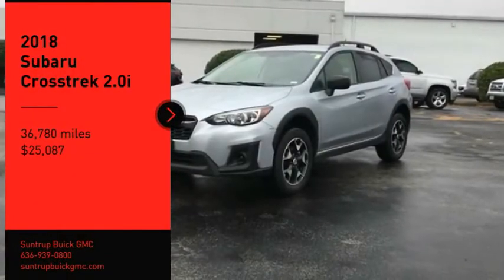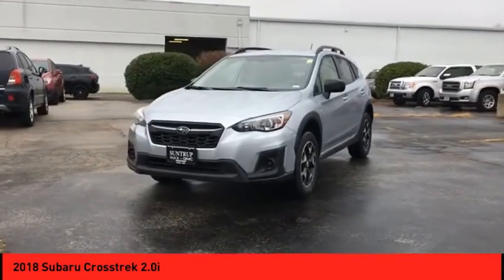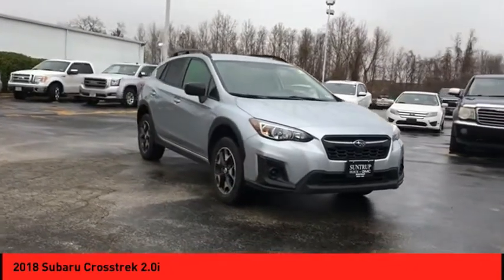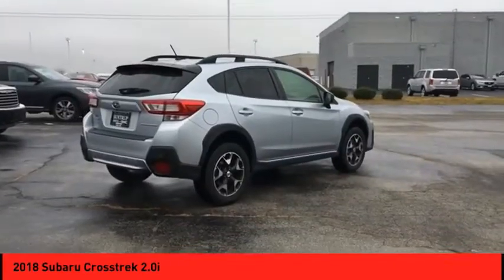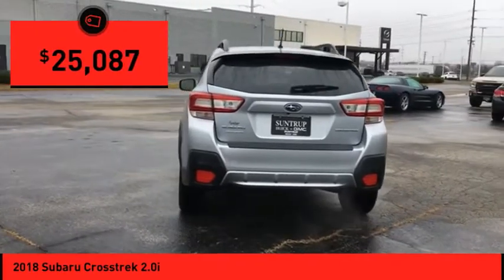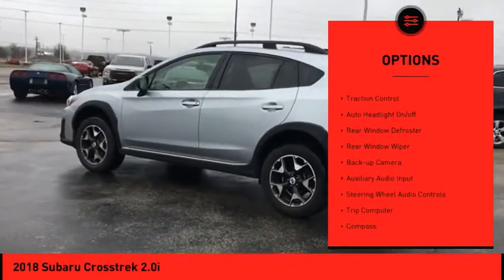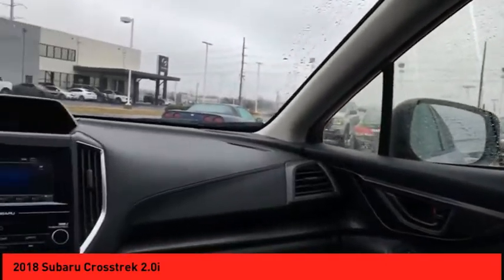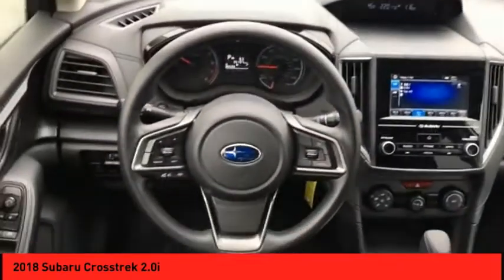2018 Subaru Crosstrek St. Peters MO P5645-1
2018 Subaru Crosstrek 2.0i

This 2018 Subaru Crosstrek 2.0i includes a backup sensor, backup camera, stability control, traction control, side air bag system, and digital display and is a car that deserves some serious attention.  We've got it for $25,087.  This one scored a crash test rating of 5 out of 5 stars.  For a good-looking vehicle from the inside out, this crossover awd features a stunning ice silver metallic exterior along with a black interior.  The vehicle comes with Bluetooth, letting you access your electronics hands free.  Make more room in this crossover awd by folding down the rear seat.  Interested? Call today and take it for a spin!